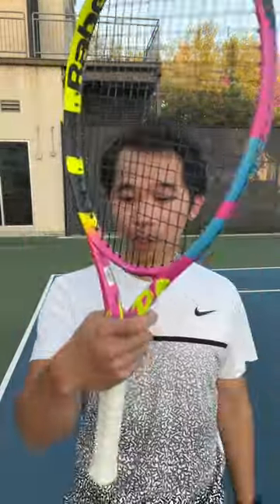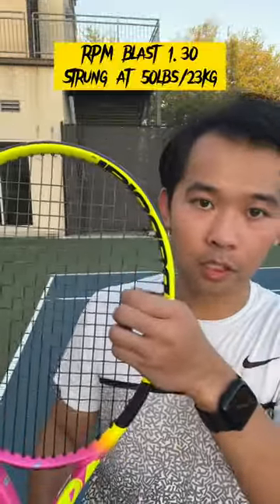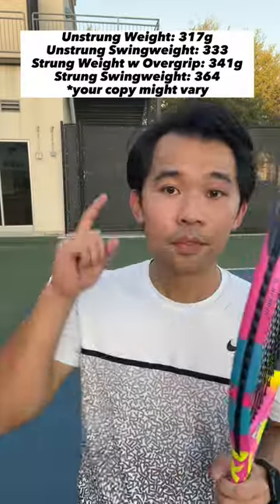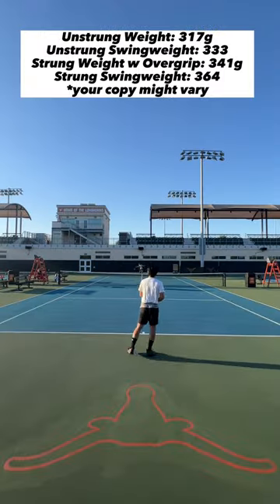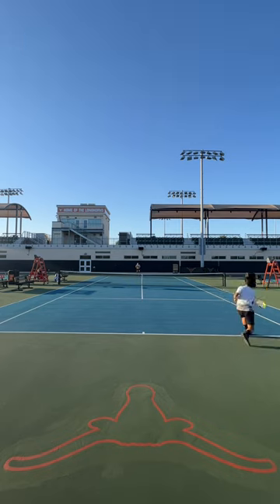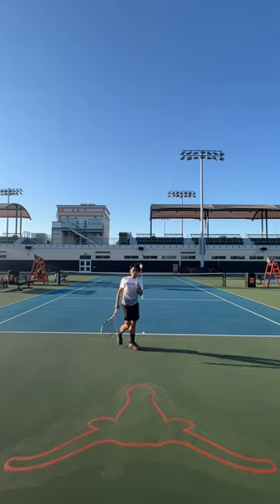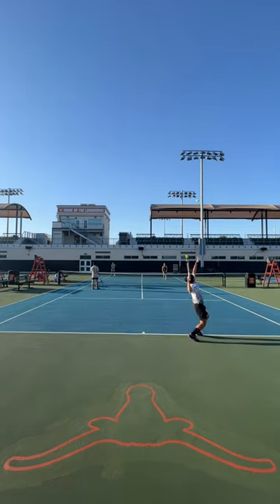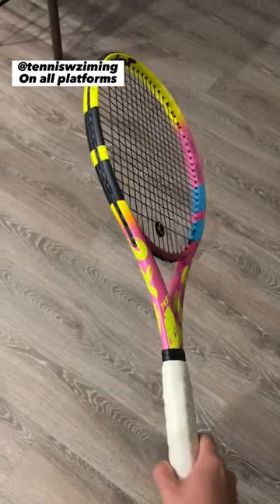Babolat Pure Aero RAFA Origin! First hit!